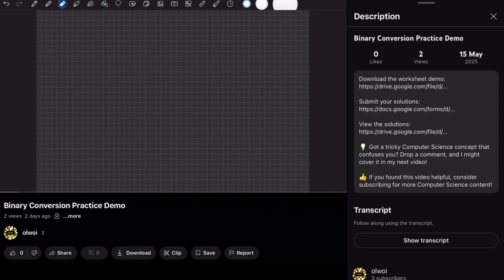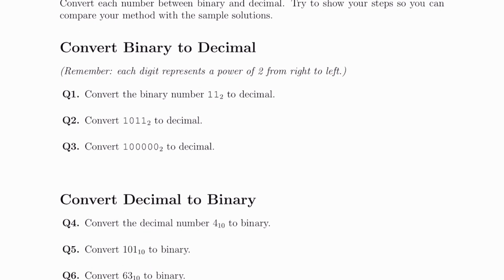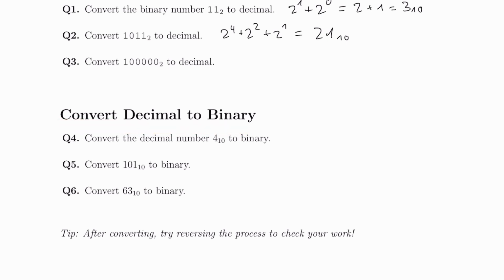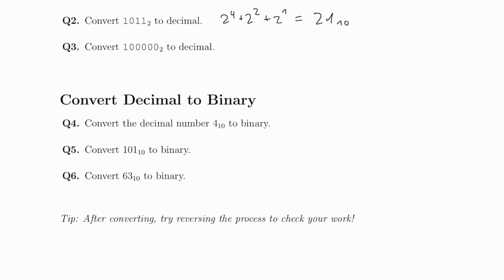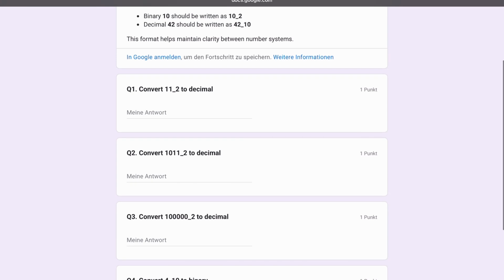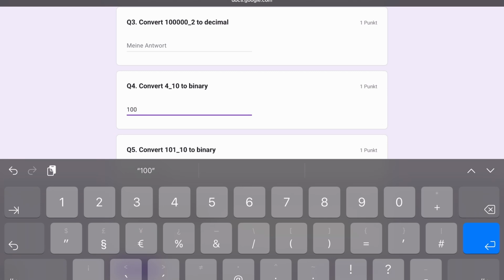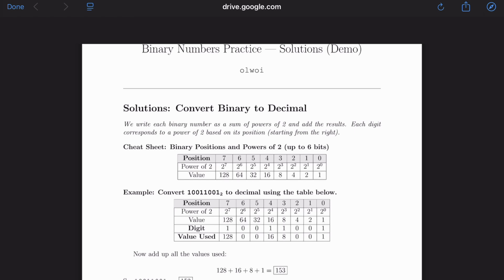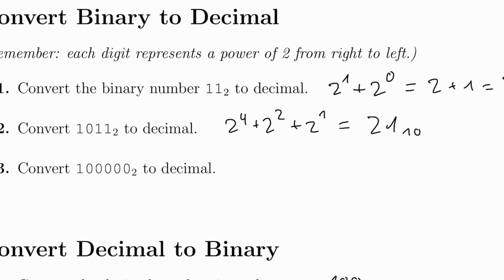Practice Binary Conversion: Quiz + Worksheet & Answers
🔢 Ready to test your binary conversion skills?

You’ve watched the tutorials — now it’s time to put your knowledge to work!  I’ve created a practice worksheet and quiz to help you reinforce what you've learned, identify mistakes, and improve. Check it out below!

📌 Timestamps:
0:00 Introduction
0:56 Downloading the Worksheet
1:51 Working Through Questions
4:26 Submitting Your Answers
5:59 Using the Sample Solutions

💡 Got a tricky Computer Science concept that confuses you?
Drop a comment, and I might cover it in my next video!